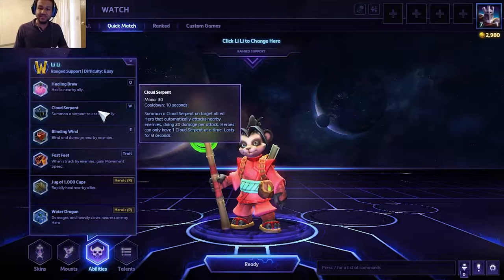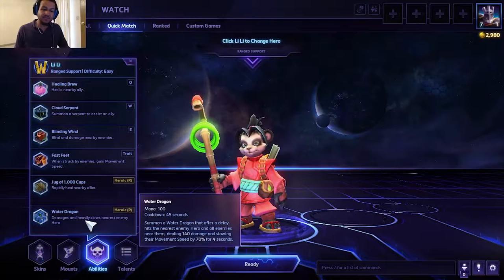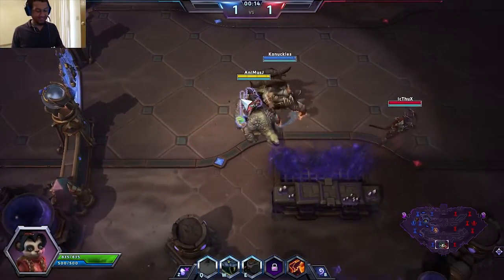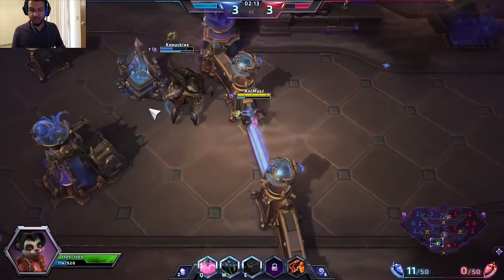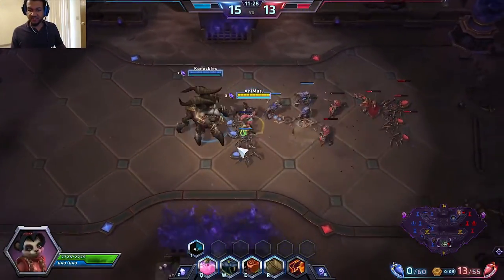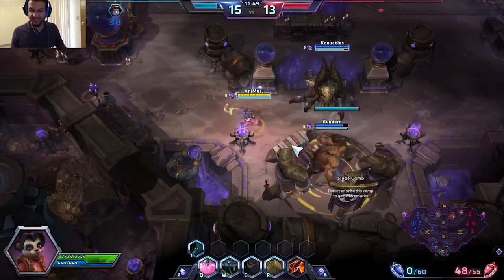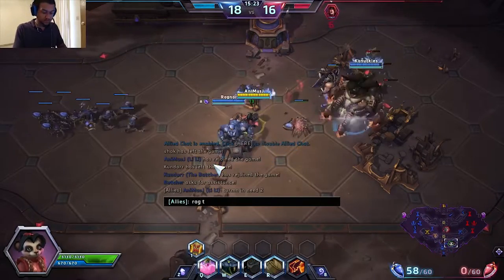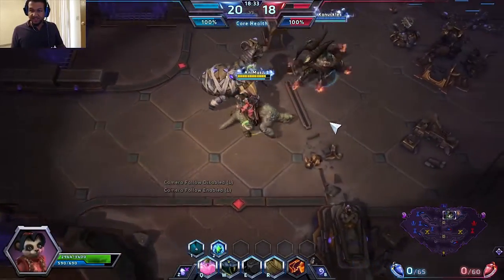LI LI Build Heroes Of The Storm - Gentle Healer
In this video we will focus on the range supporter LI LI from Heroes Of The Storm. I will give a quick review of her move list and head into quick match to dominate the support game!